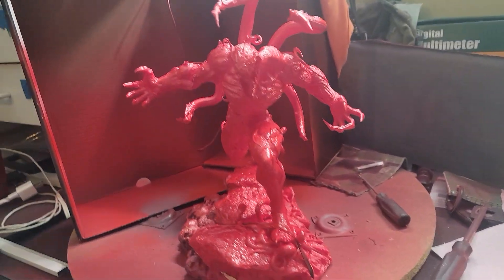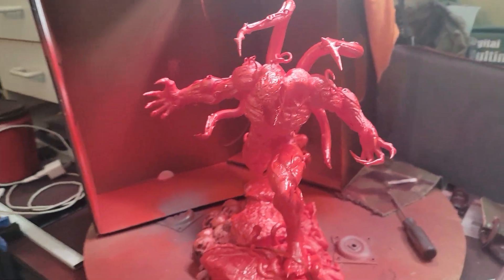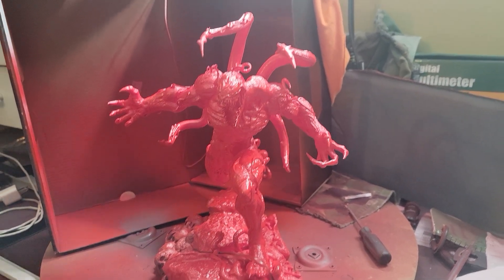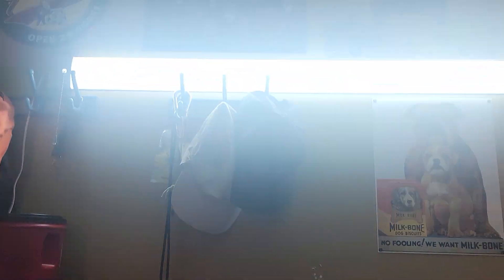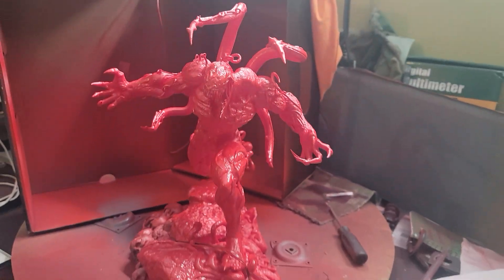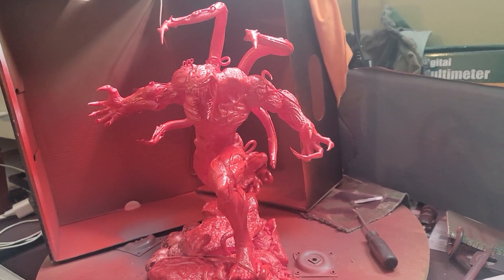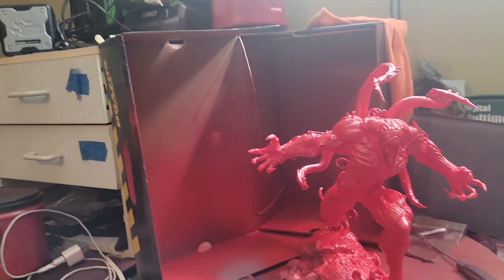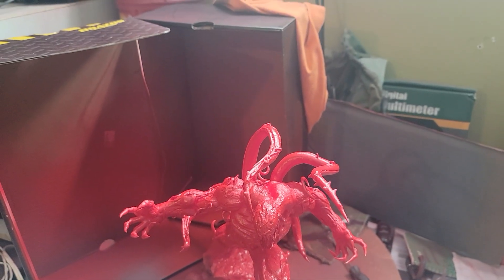Pt 14 - CARNAGE & SCREAM 3-D Printed Statues / The Paint Shop / Getting Carnage primed